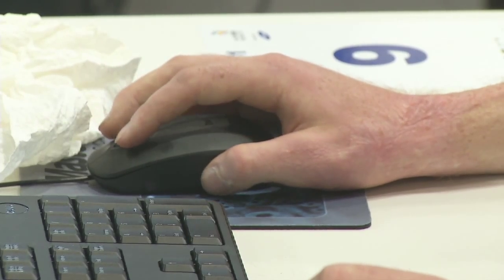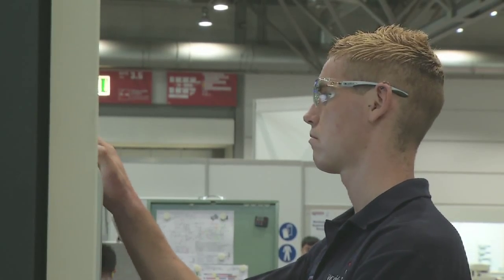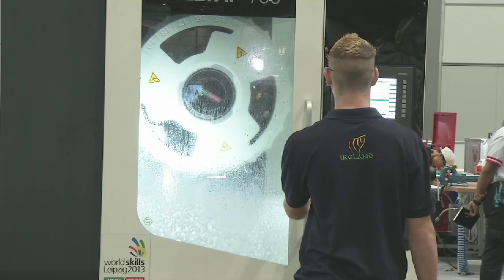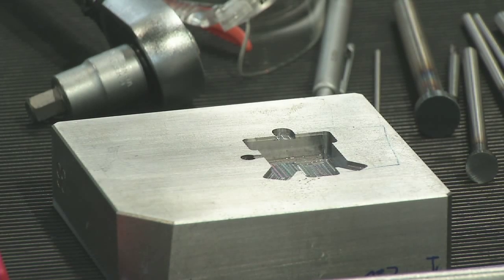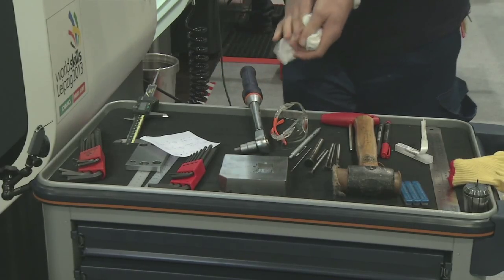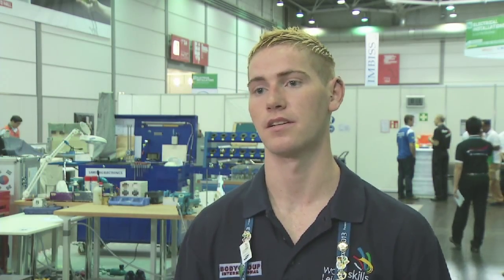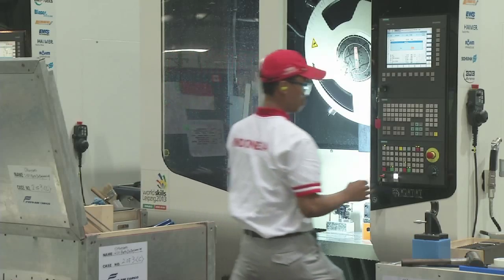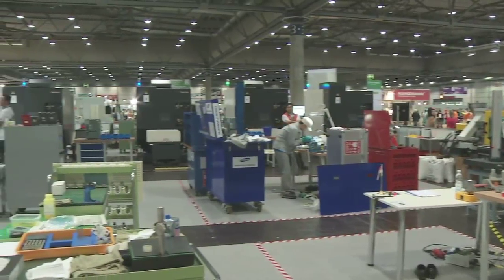WSC2013 Plastic Die Engineering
Language: English
Skill: Plastic Die Engineering
Interviewee: Mr Conor Scanlon (Competitor) (Ireland)
   Mr Stephen Reid (Expert) (Ireland)

Imagery: Conor watching a technical draft on his computer screen, mouse and keyboard, molding machine, different tools, different Competitors working.

Plastic Die Engineers produce dies for sample or mass production of plastic parts from drawings or its specifications.
The designing and fabricating die is done with the help of CAD/CAM (Computer Aided Design/ Computer Aided Machining) system. Most of the machining is done on CNC (Computer Numerical Control) machining centre. The machined parts are then polished according to requirements and assembled to keep it ready for testing.
The finished die has to be mounted on an injection mouding machine and defect free parts need to be produced.
Relevance in Industry:
It is one of the most rewarding professions and the Plastic Die Engineers are increasingly in great demand. An industrial market research consultancy specializing in plastic products and appliances predicts that the world use of commodity plastic itself is going to reach 510 million tons in year 2020.It is a fast paced world, always progressing with full of opportunities for the motivated youth. It is an essential skill as most of the plastic part cannot be made without a die. Plastic Die Engineers are a critical link in the overall plastic injection moulding process. Plastic Injection moulded components in the field of Telecom, Automobile, Home appliances, Office automation and Entertainment electronics etc. provide a myriad of obstacles and challenges, from the Die design, to the Die making, inspection and the trouble shooting of moulding defects.

What do Plastic Die Engineers generally do?
• Modify or develop a plastic product
• Analyze the manufacturing feasibility
• Manufacture and test a prototype
• Design a production Die
• Estimate the cost
• Work from engineering drawing or design
• Create necessary plans and programs
• Manufacture the Die
• Test the Die
• Trouble shoot the Die
• Inspect the Die and the product
• Approve the Die for production